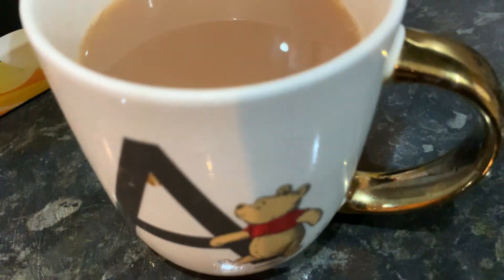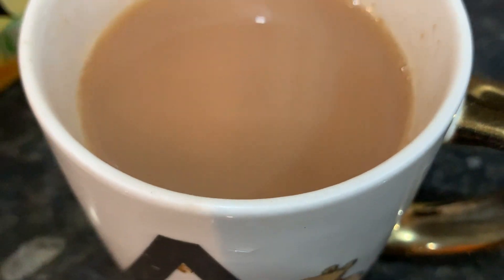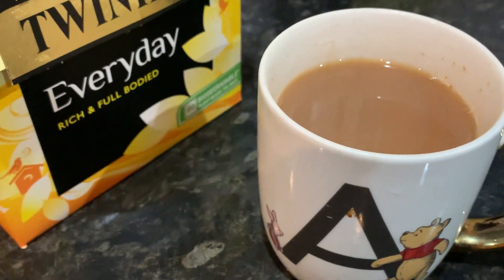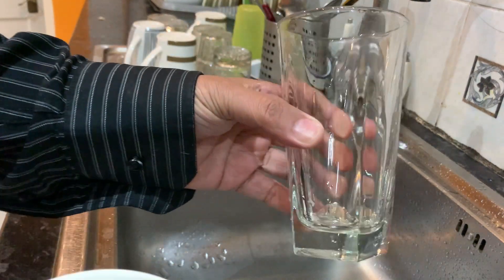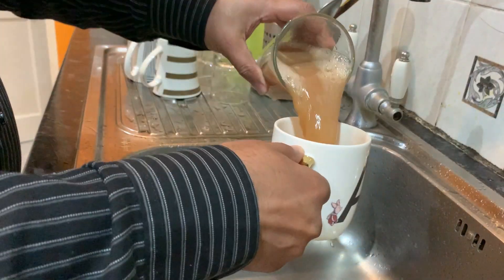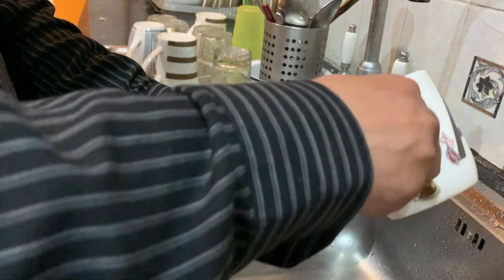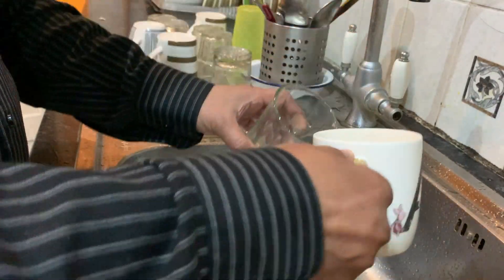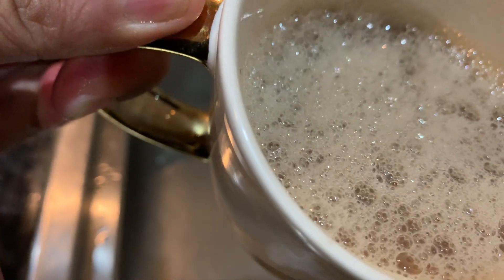how to make a tea cold colder tea everyday twinings tea everyday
In this video, I share my favorite technique for making cold Twinings tea every day. If you're looking for a refreshing and easy-to-make beverage, you've come to the right place. Follow along as I guide you through the simple steps to create the perfect cold tea.
amazon
Twinings tea every day
Decorative coffee mugs
ebay
Decorative coffee mugs